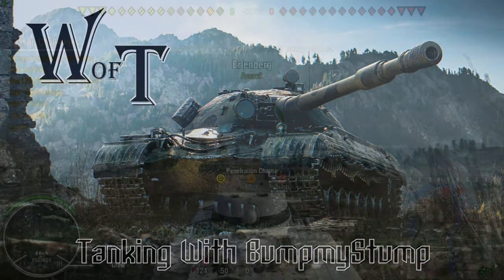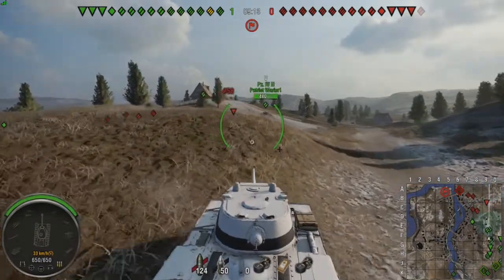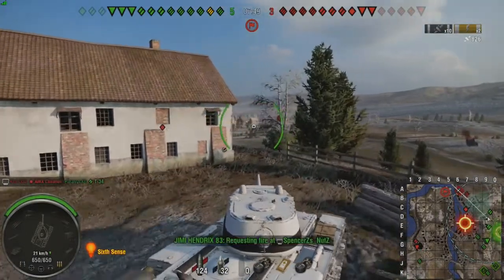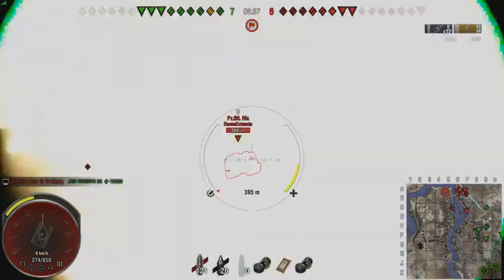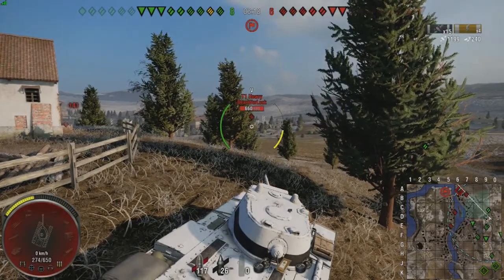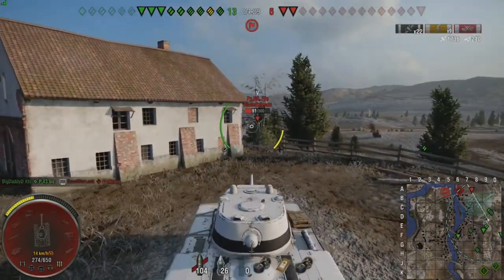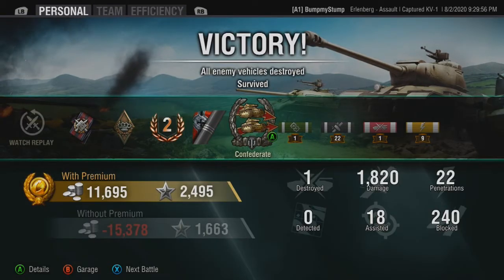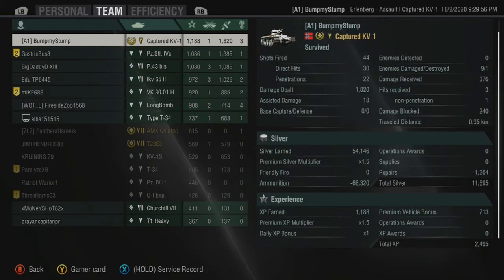World of Tanks Console Captured KV1 || Erlenberg Camping My Way 2 Top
World Of Tanks Console Thoughts, Gameplay, Ranting.. ya know all the crap that I normally do!